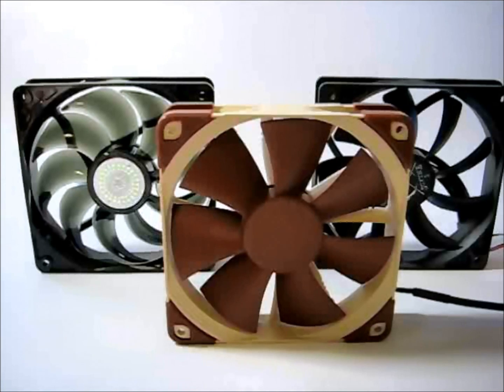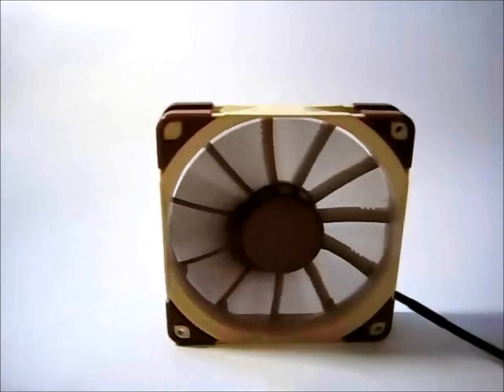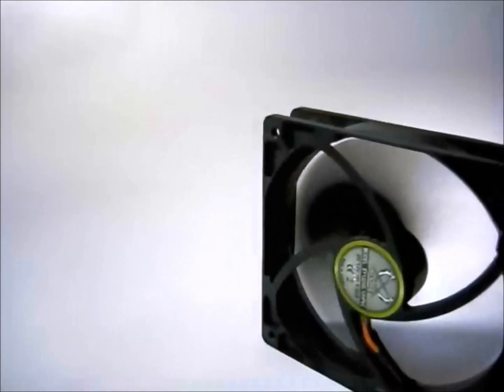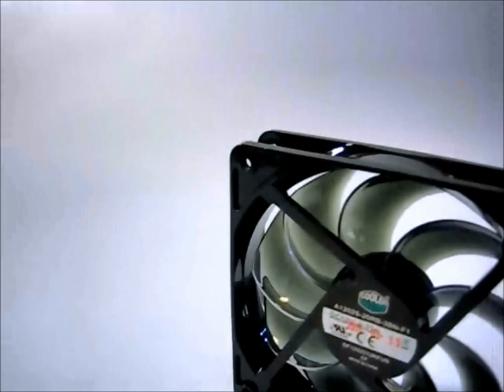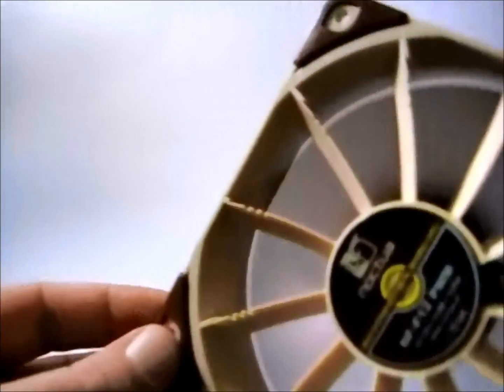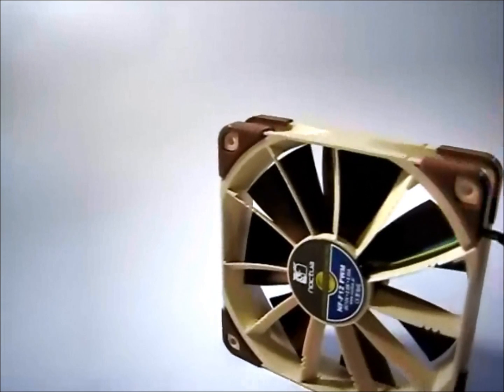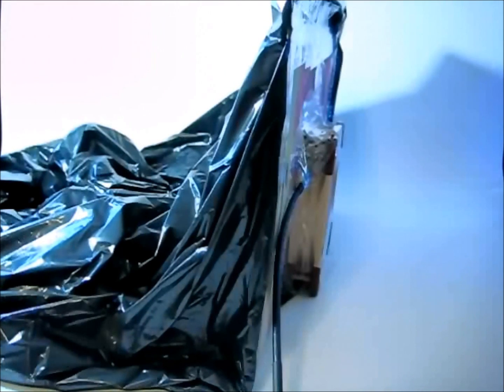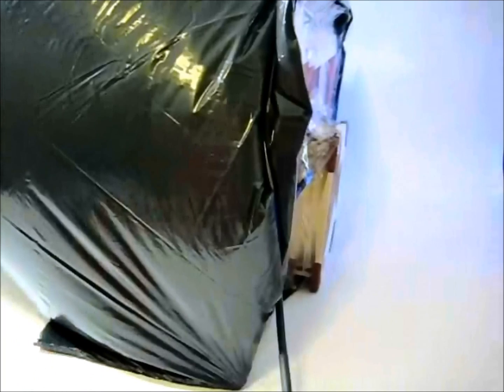Noctua NF-F12 PWM Sound CFM testing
Noctua is a very well-known company that produces some top notch fans, with some very impressive cooling capabilities at near silent decibels compared to other fans on the market.The NF-F12 is Noctua's first venture into a PWM fan, not because they never saw a need for one, but simply because they wanted to do it right and on their own terms. Noctua's NF-F12 implements a new PWM IC with SCD ( Smooth Communication Drive ). The NE-FD1 PWM IC basically gives smoother torque impulses giving you a quieter fan at lower speeds. The NF-F12 also runs at a mere 0.6w @ 0.05 amps, making it a very power efficient fan for those who would like to go green.